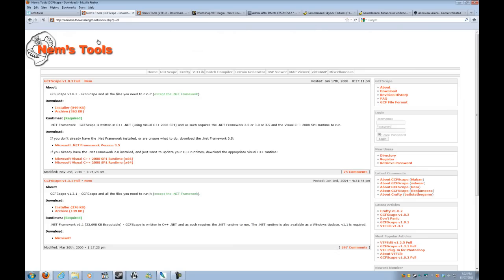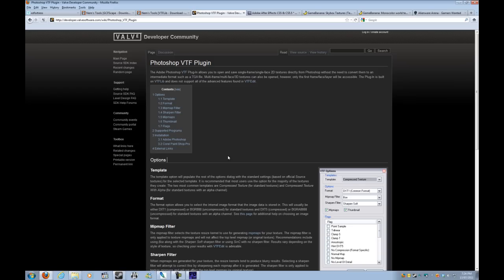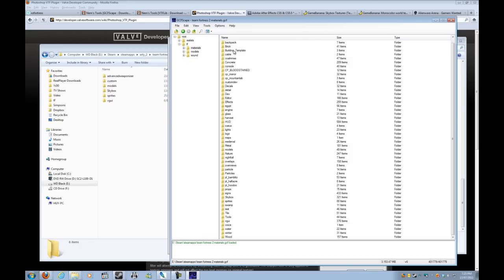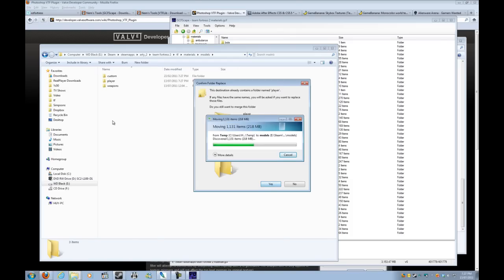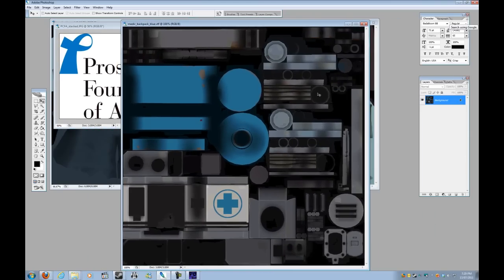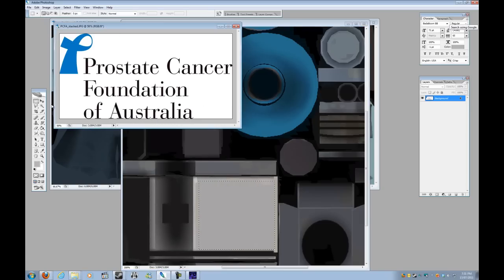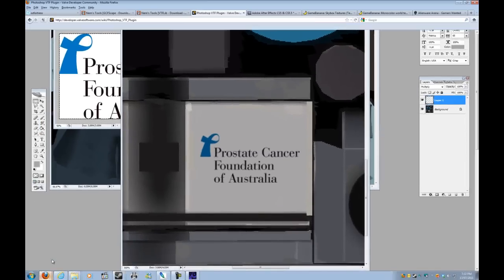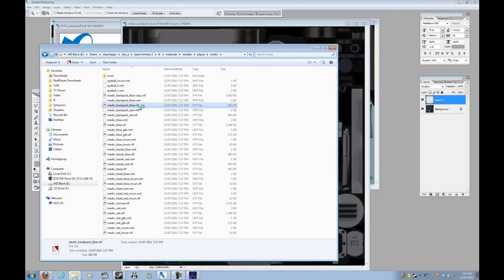Movie Making Tutorial 6a: Model and Weapon Skins Part 1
Three ways to add flair to your movie. Reskinning, Skyboxes and Greenscreening. Of course, all these should be used in moderation and please don't go crazy with all this stuff. They are effects that should be used sparingly/wisely to create a lasting impression on your audience.